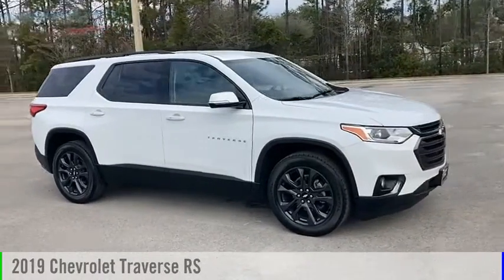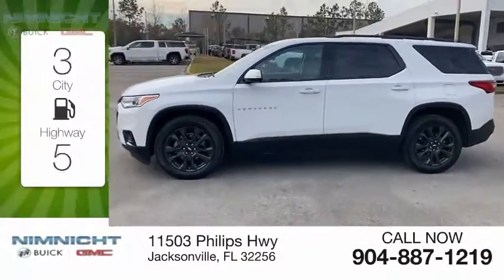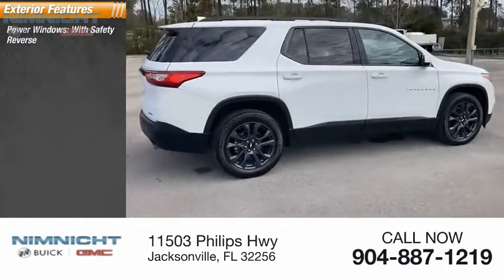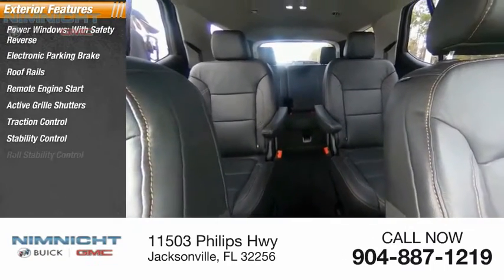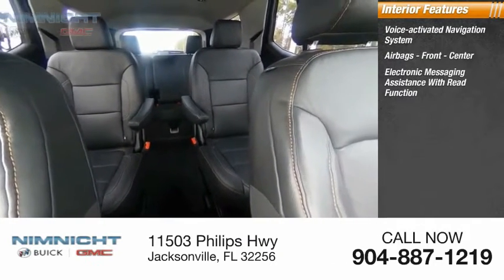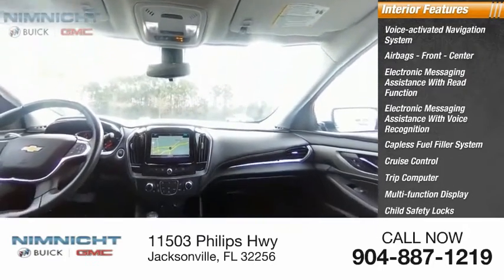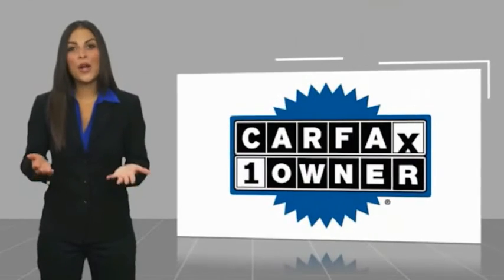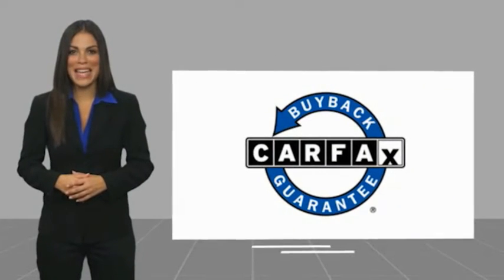2019 Chevrolet Traverse 199140Z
2019 Chevrolet Traverse RS

KBB.com 12 Best Family Cars. Scores 26 Highway MPG and 20 City MPG! This Chevrolet Traverse boasts a Turbocharged I4 2.0L/122 engine powering this Automatic transmission. TRANSMISSION, 9-SPEED AUTOMATIC (STD), SUMMIT WHITE, SEATS, FRONT BUCKET (STD).* This Chevrolet Traverse Features the Following Options *LPO, FLOOR LINER PACKAGE includes (RIA) front and second row all-weather floor liner, LPO and (RIB) third row all-weather floor liner, LPO and (CAV) integrated cargo liner, LPO, LICENSE PLATE FRONT MOUNTING PACKAGE (will be forced on orders with ship-to states that require a front license plate) , RS PREFERRED EQUIPMENT GROUP Includes Standard Equipment, LPO, INTEGRATED CARGO LINER, LPO, ALL-WEATHER FLOOR LINER, FIRST AND SECOND ROW, LPO, ALL-WEATHER FLOOR LINER, 3RD ROW, JET BLACK, LEATHER-APPOINTED SEAT TRIM, ENGINE, 2.0L TURBO, 4-CYLINDER, SIDI, VVT (257 hp [192.0 kW] @ 5500 rpm, 295 lb-ft of torque [400.0 N-m] @ 3000 rpm), AUDIO SYSTEM, CHEVROLET INFOTAINMENT SYSTEM with Navigation and 8 diagonal color touch-screen, AM/FM stereo, includes Bluetooth streaming audio for music and most phones; featuring Android Auto and Apple CarPlay capability for compatible phones (STD), Wipers, front intermittent with washers.* Visit Us Today *Test drive this must-see, must-drive, must-own beauty today at Nimnicht Buick GMC, 11503 Philips Hwy, Jacksonville, FL 32256.